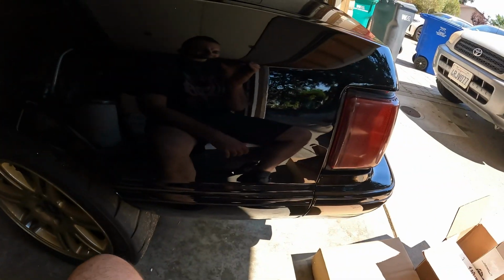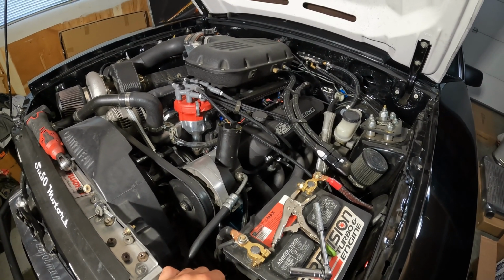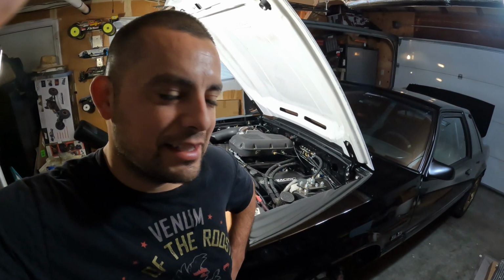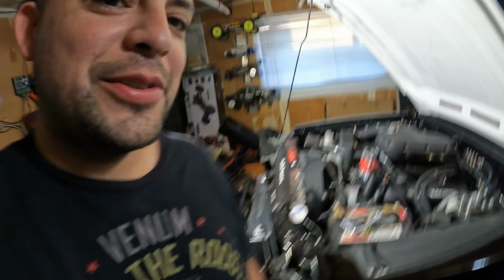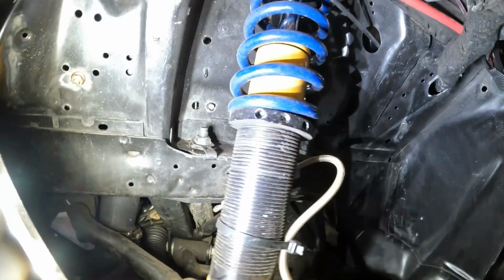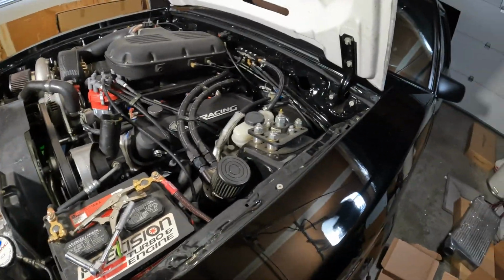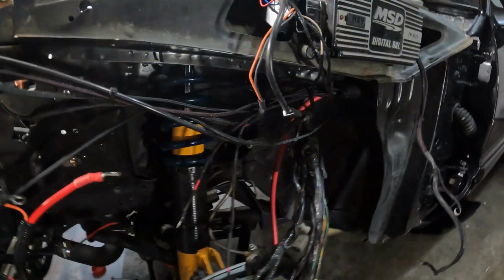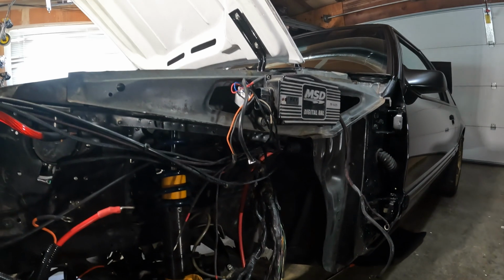Trackday Set. Will we make it in Time?